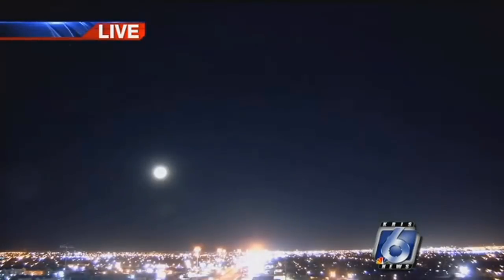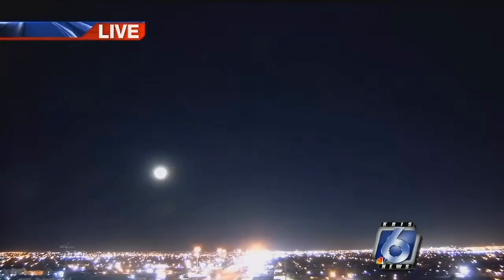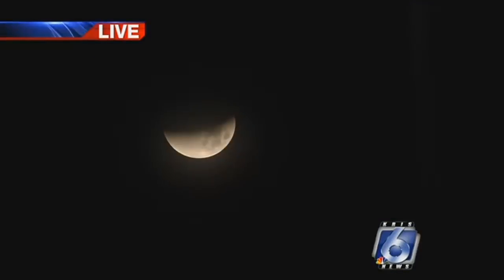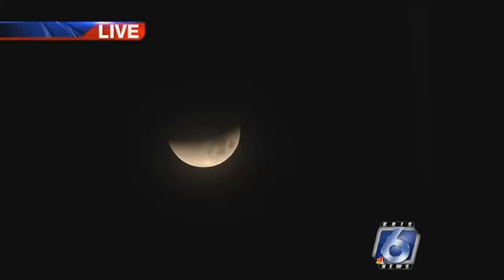Partial Lunar Eclipse (recorded live) 6:32a.m.